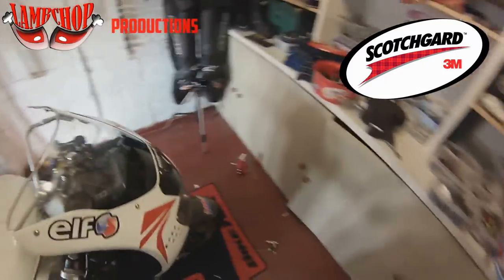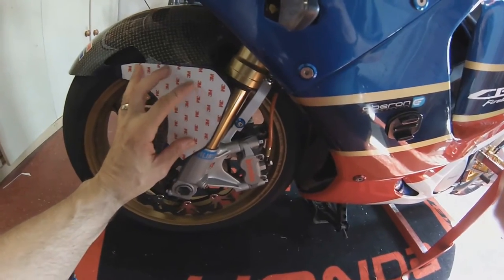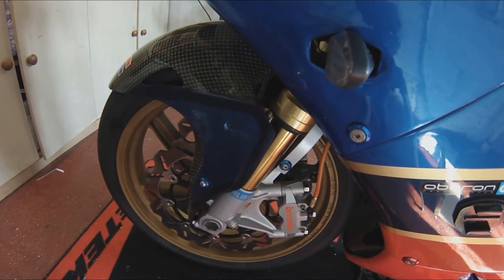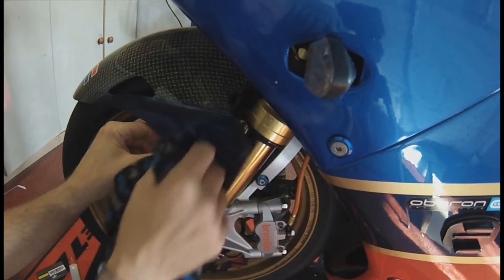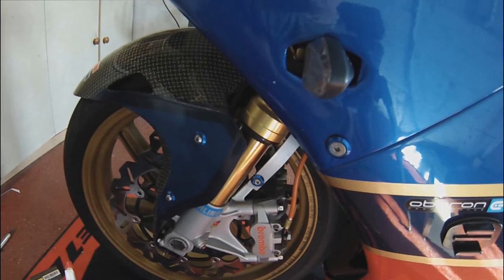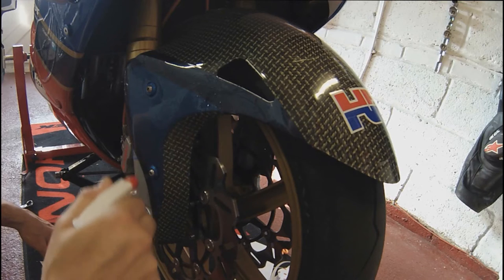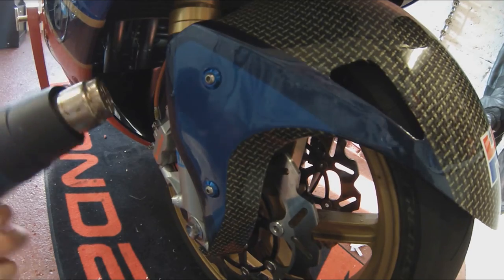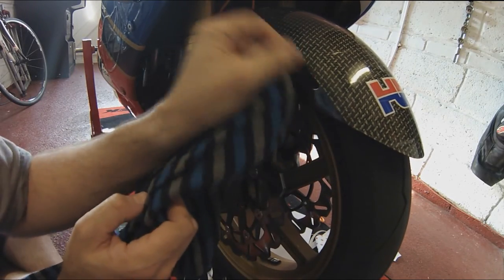How To - Fit 3M Stone Chip Film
How to fit 3M stone chip film guide. Rather than go down the Ventureshield route I decided to have a go myself with 3M stone chip film. Hope the video can help others!